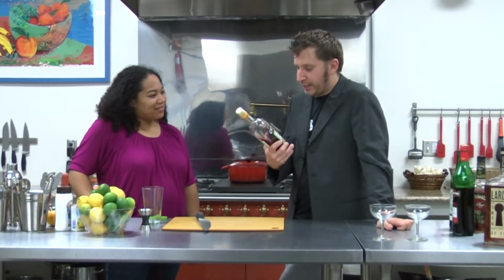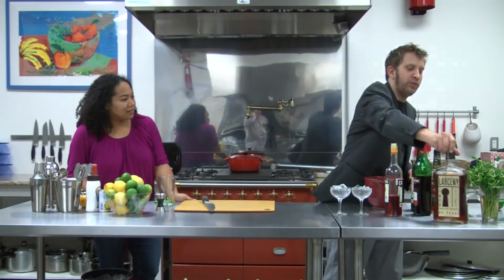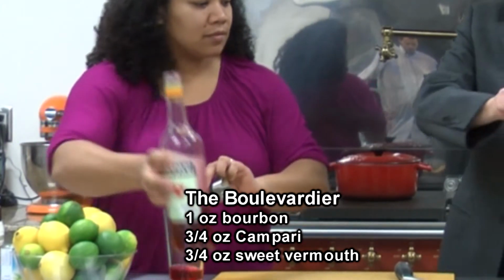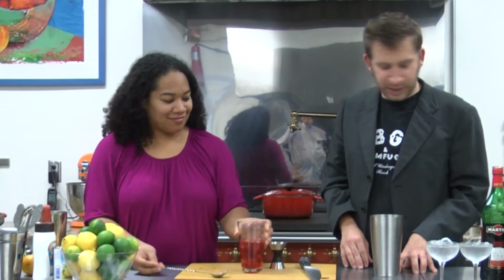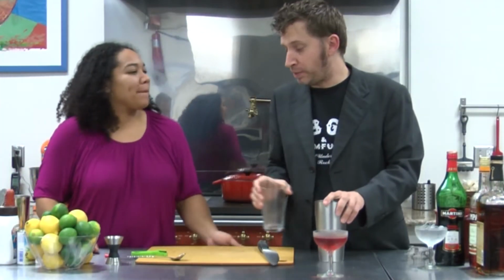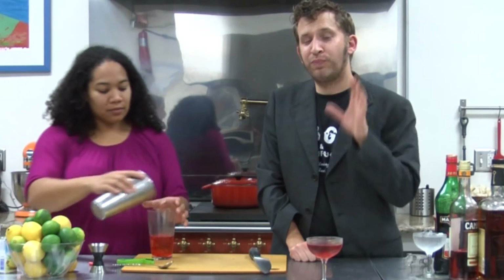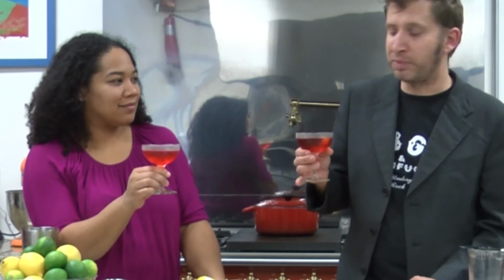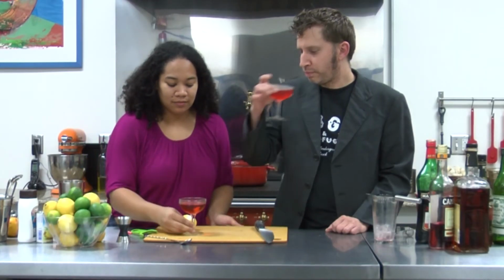How to make a Boulevardier and Old Pal Cocktail--urbanCHEF and Stay at Home Cocktails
From urbanCHEF and Stay at Home Cocktails, the right way to make a Boulevardier and Old Pal Cocktail.

To make a Boulevardier, combine with ice:
1 oz bourbon
3/4 oz Campari
3/4 oz sweet vermouth

To make an Old Pal, combine with ice:
1 1/2 oz rye whiskey
3/4 oz Campari
3/4 oz dry vermouth

Strain into chilled cocktail glasses.